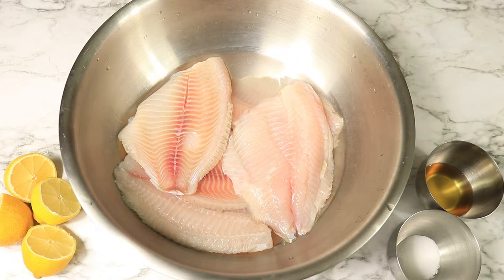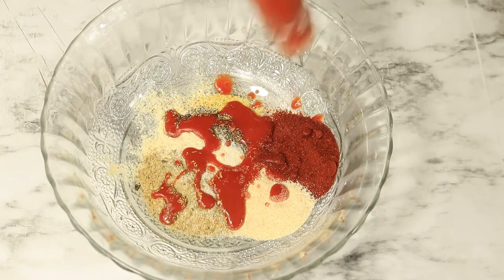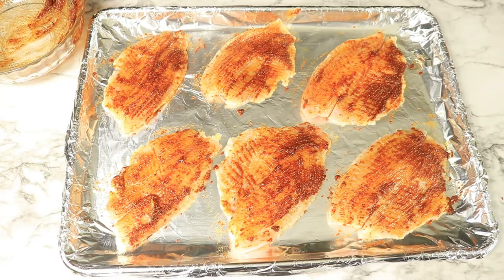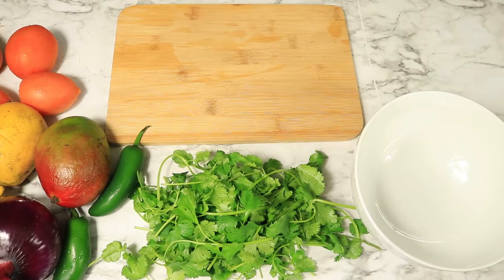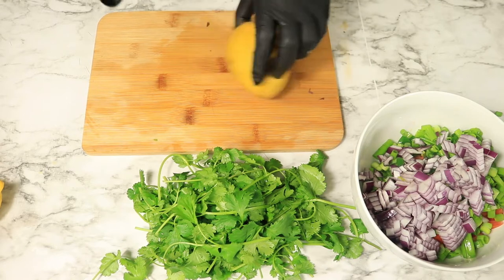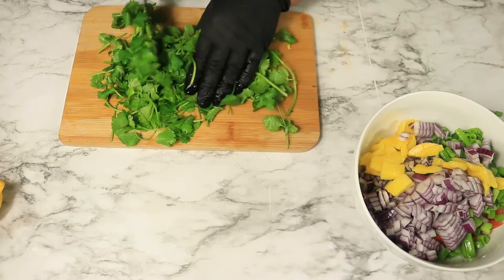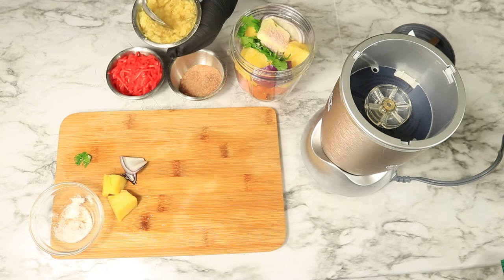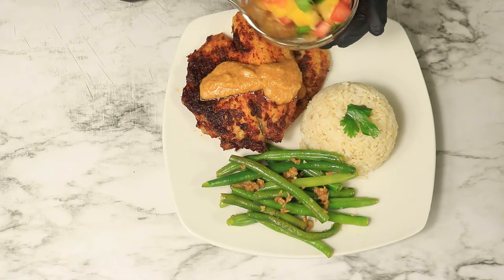Baked Tilapia with Mango Pineapple Salsa-The Fireside Creator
In this video we will be preparing baked tilapia with a mango pineapple salsa that is delicious.